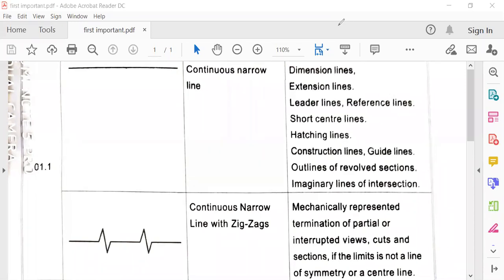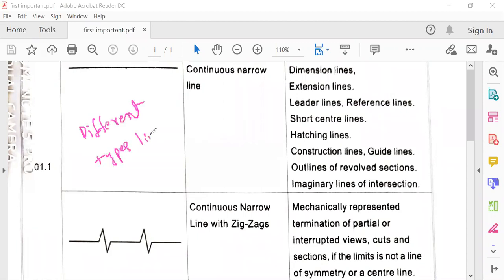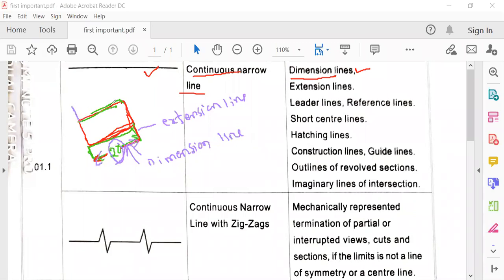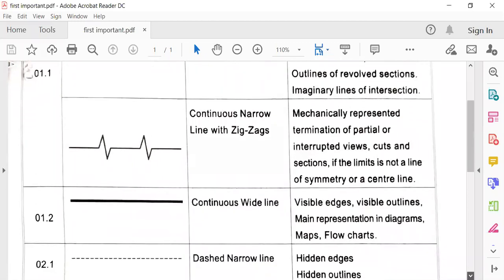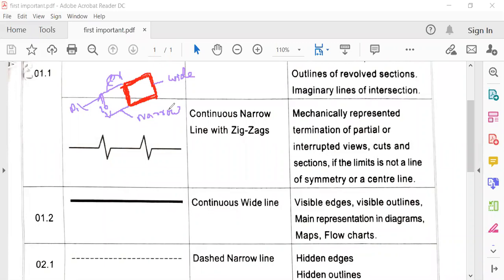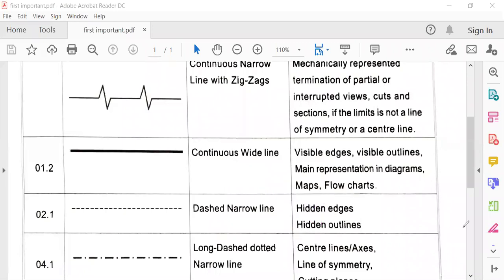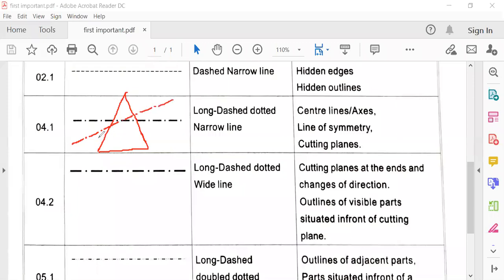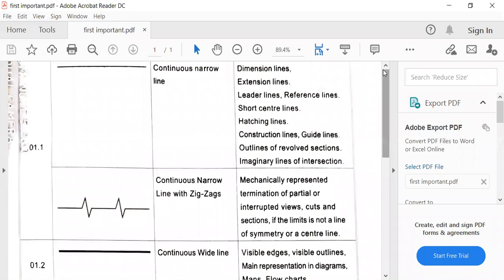Dimensional practice(Types of lines) part 1